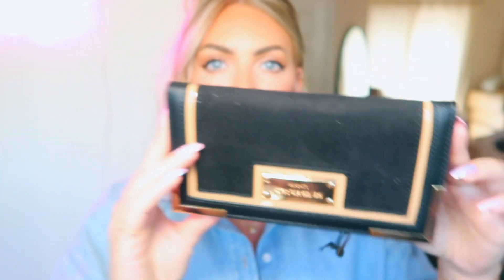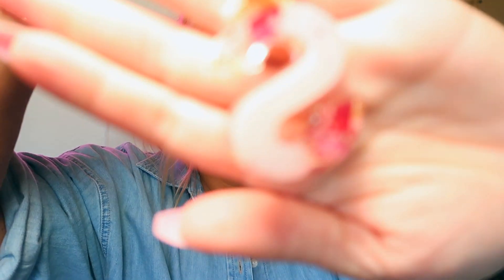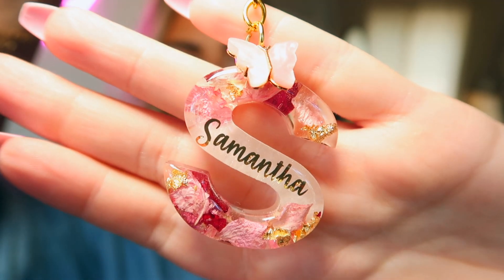UK Beauty Haul | What I got at Boots & Duty Free | UK Perfumes you NEED & Zoflora Faves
Hi Guys! I have a UK Beauty Haul from Boots & Duty Free!!

Ghost Orb of the Night
Britney Spears Naked Fantasy
Ted Baker Raspberry & Orange Blossom
Ted Baker Raspberry & Orange Blossom Lotion
Mac Squirt Plumping Gloss Stick
Garnier Summer Body Deep Sunkissed Glow
Zoflora Midnight Blooms
Zoflora Linen Fresh
Versace Dylan Purple
Chloe Jasminum Sambac
Hugo Boss Orange
Hugo Boss The Scent for Him